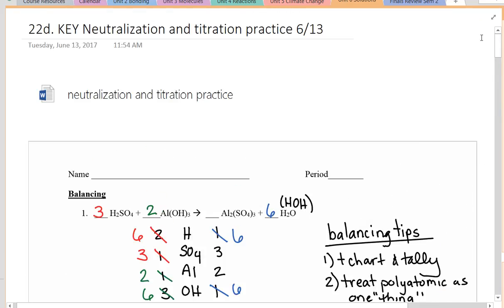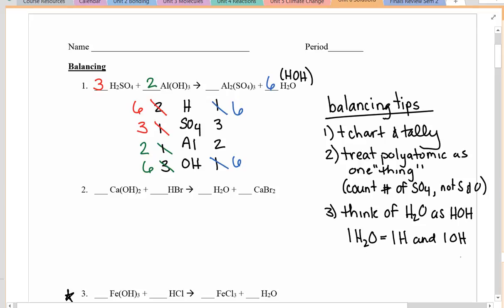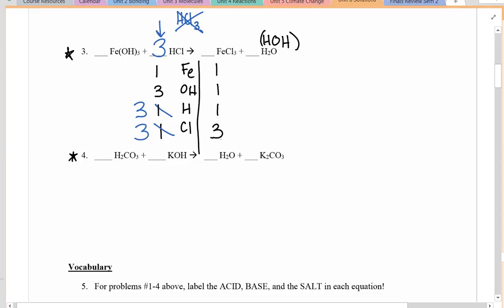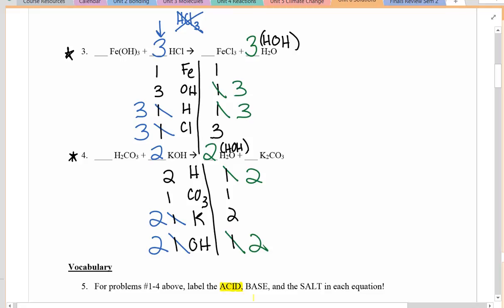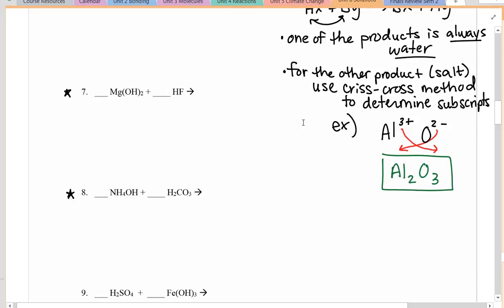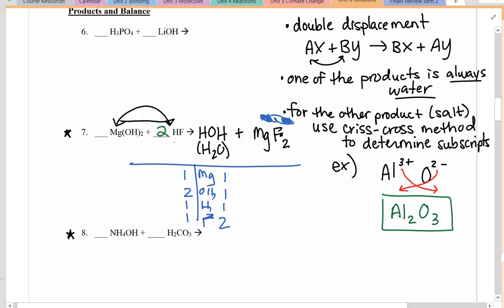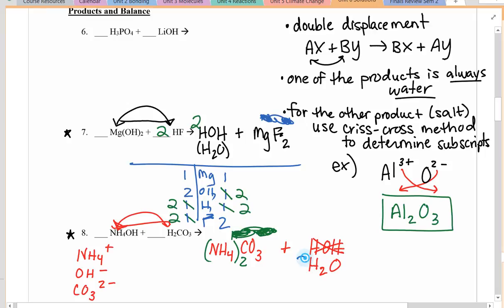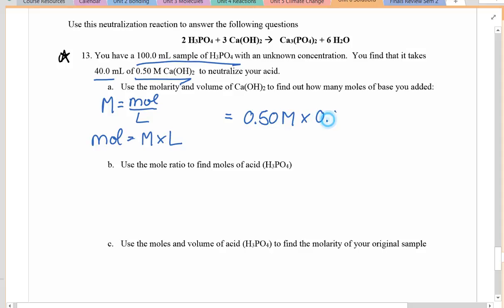p22 neutralization reactions